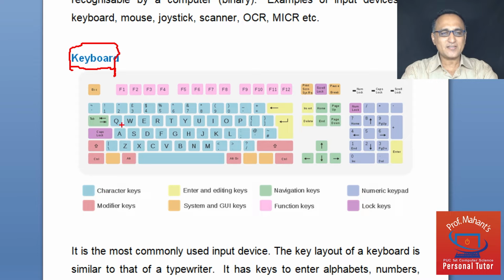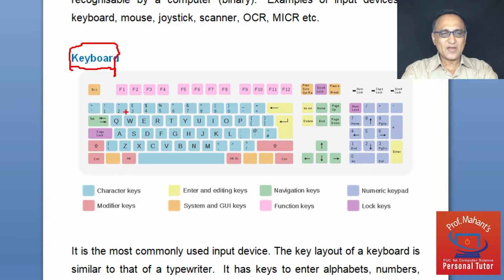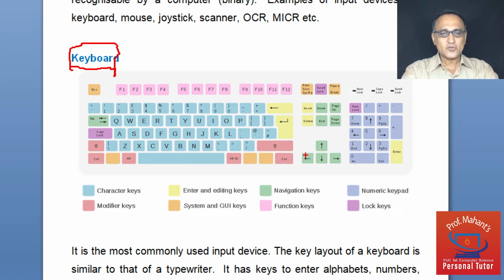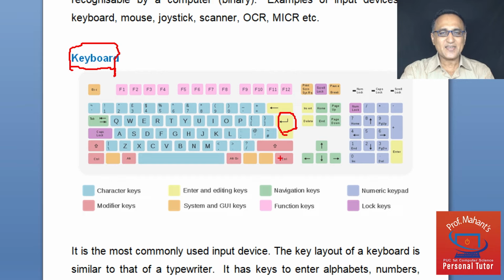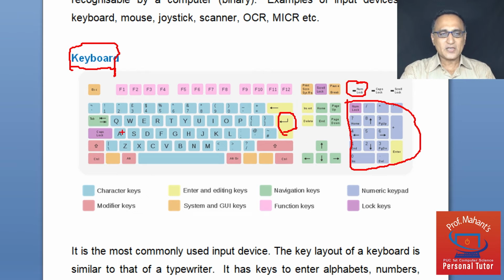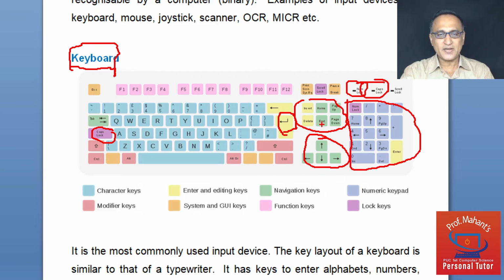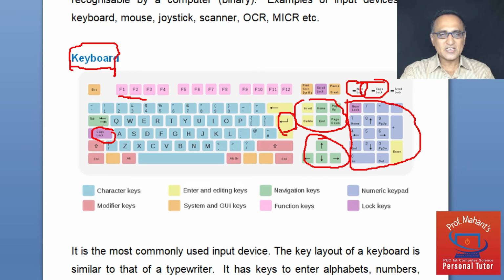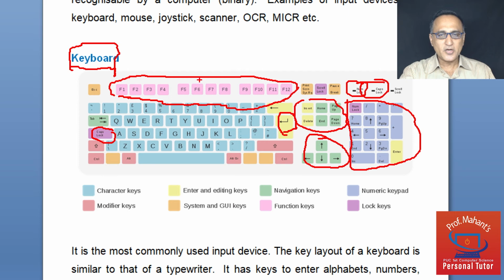501 Overview of Keyboard Layout